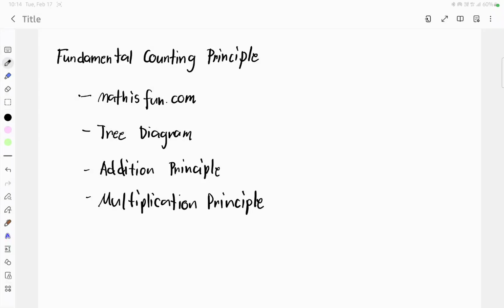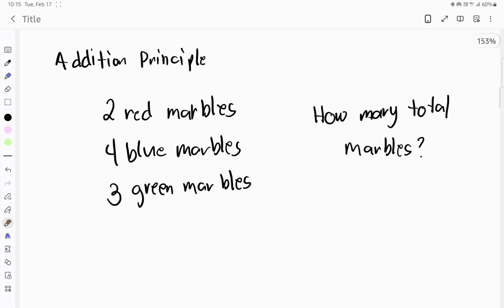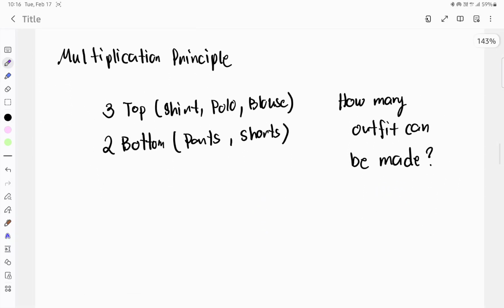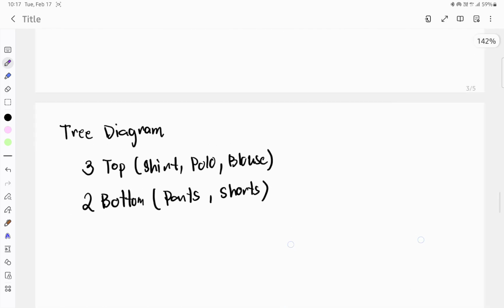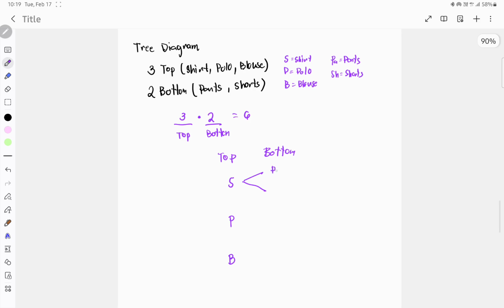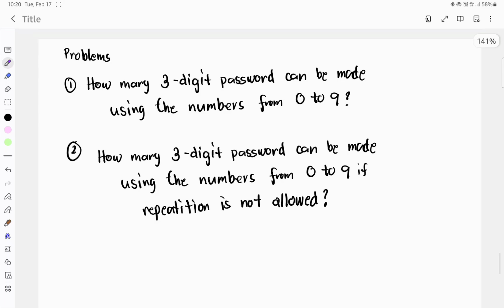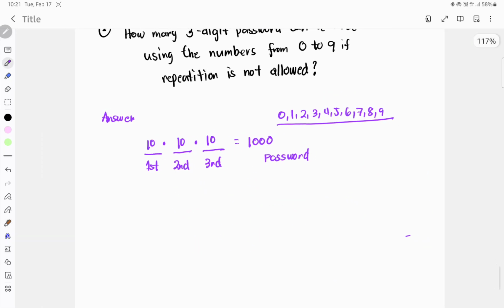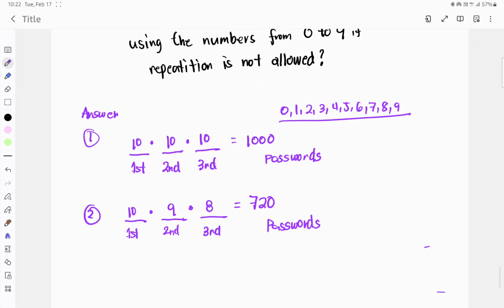Fundamental Counting Principle